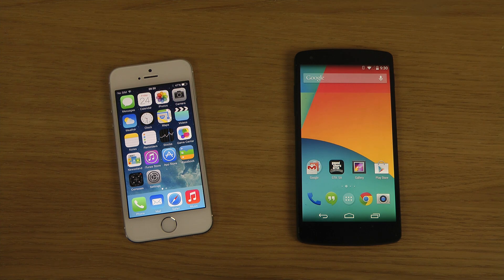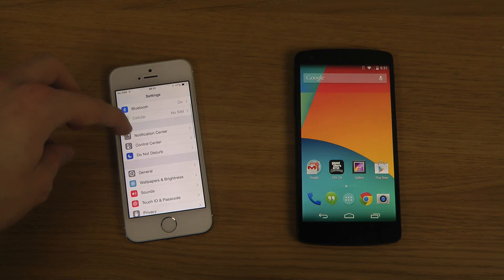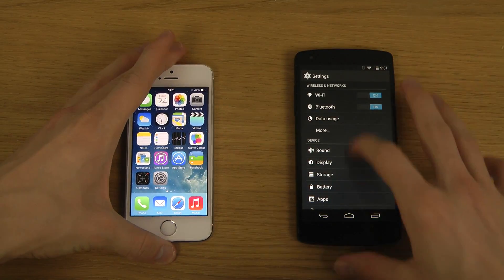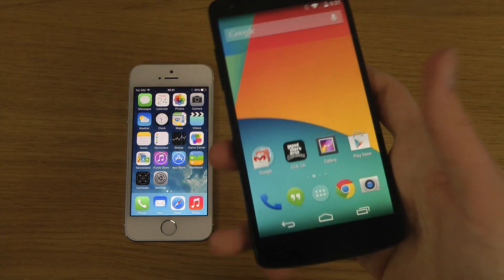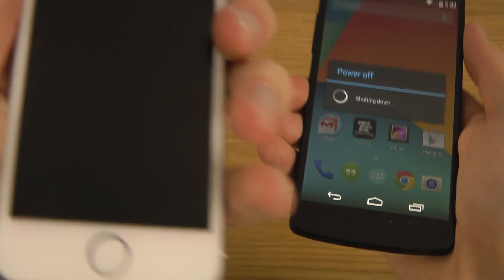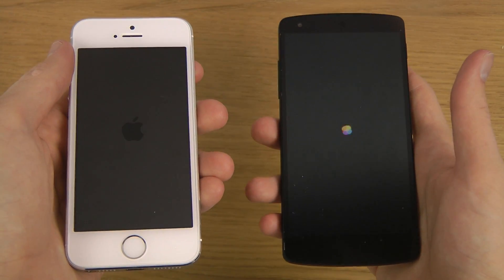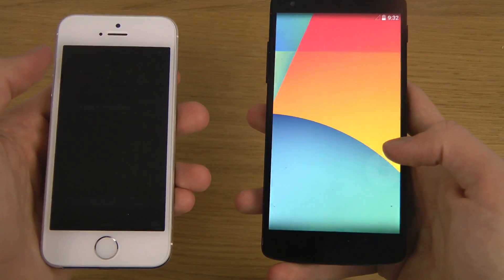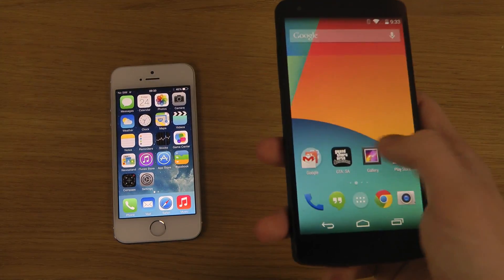Apple iPhone 5S iOS 7.1 Beta 4 vs. Google Nexus 5 Android 4.4 KitKat - Which Is Faster?